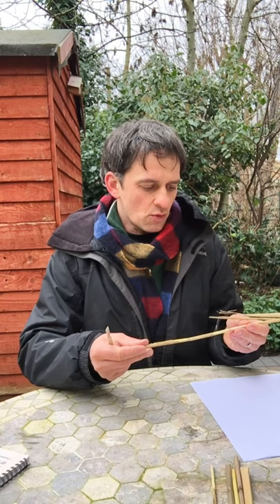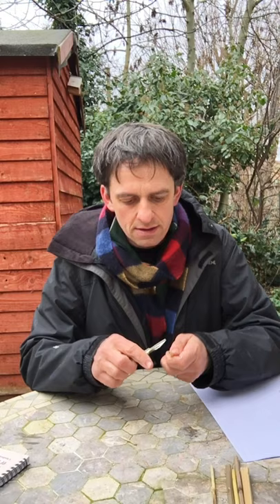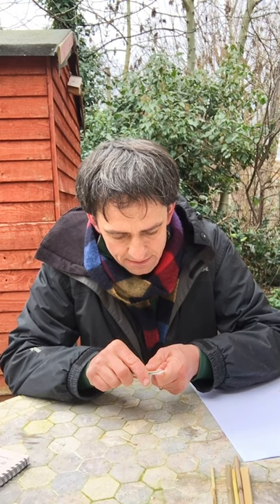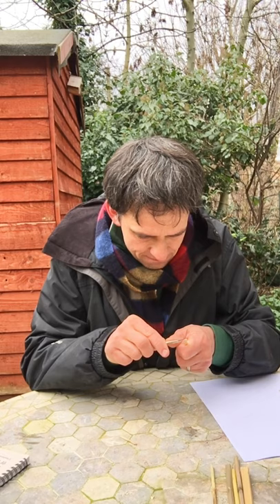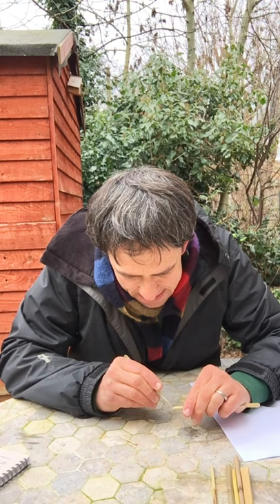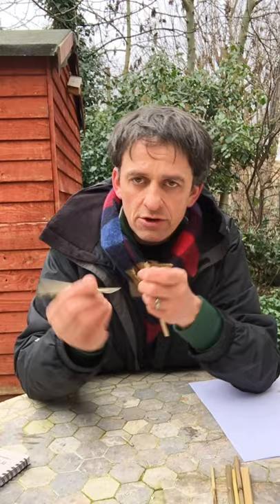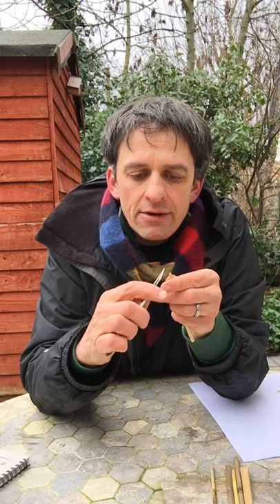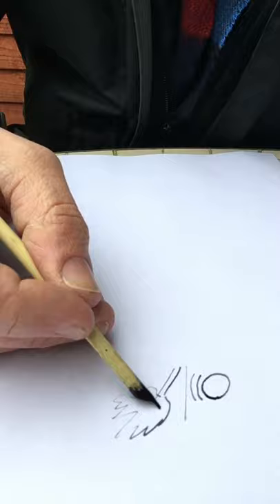cutting a reed pen